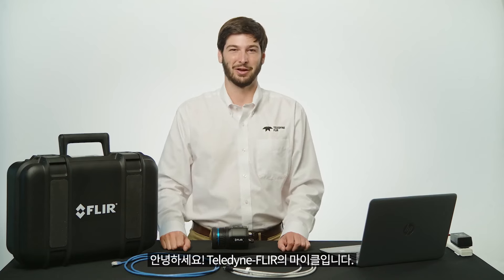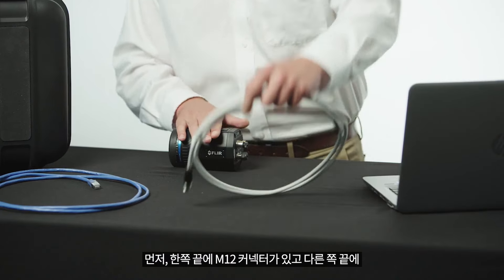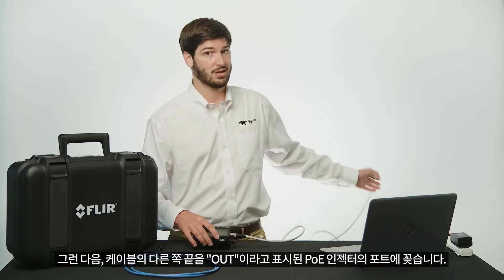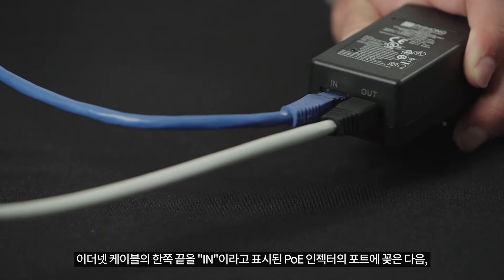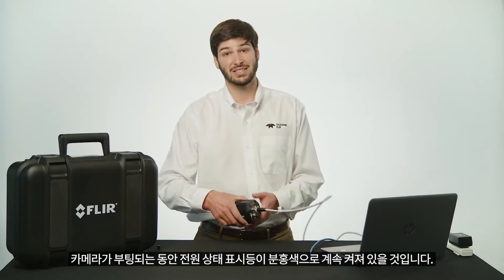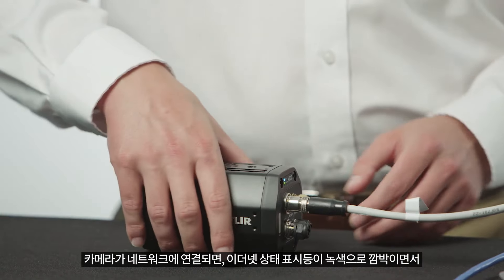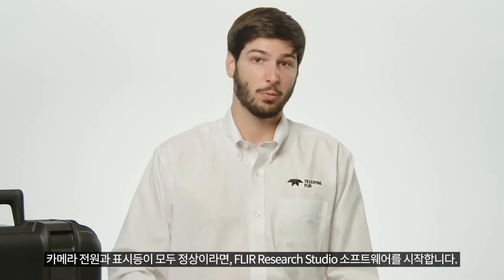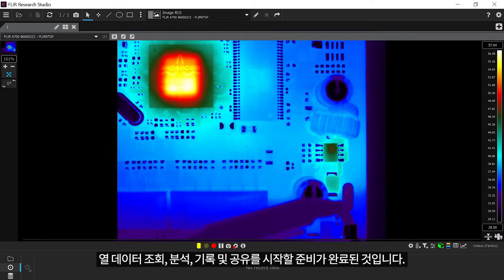FLIR A-시리즈 카메라와 FLIR Research Studio 연결 방법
본 영상은 A-시리즈 과학용 카메라와 FLIR Research Studio 소프트웨어를 연결하여 사용하는 방법에 대해 설명합니다.
A400/700시리즈에 대한 자세한 내용은 아래 페이지에서 확인하실 수 있습니다.